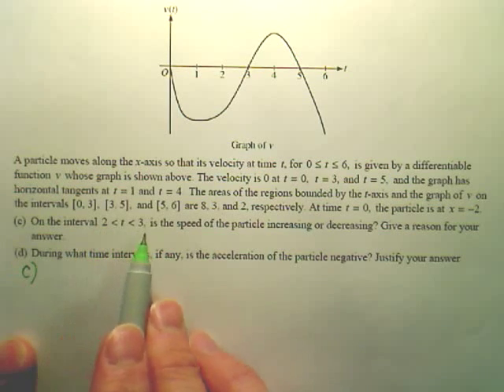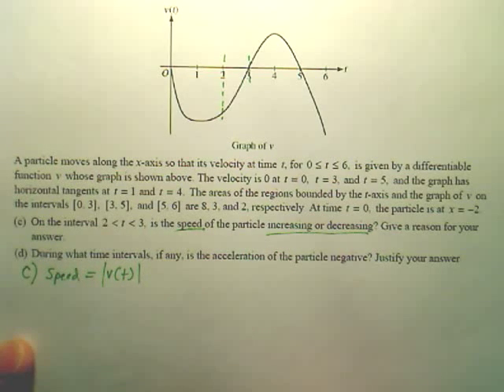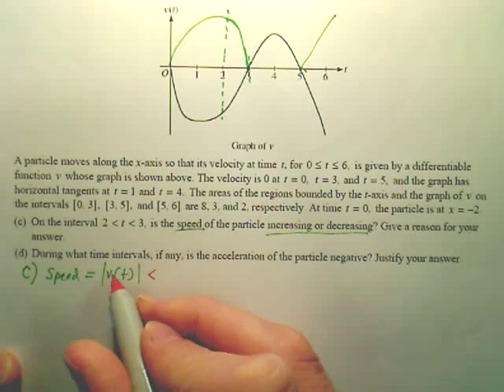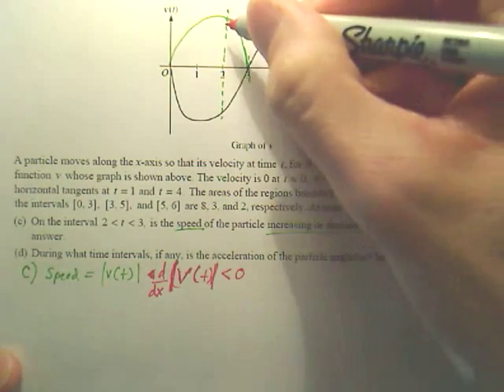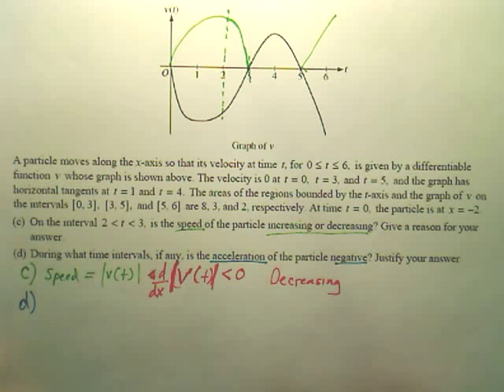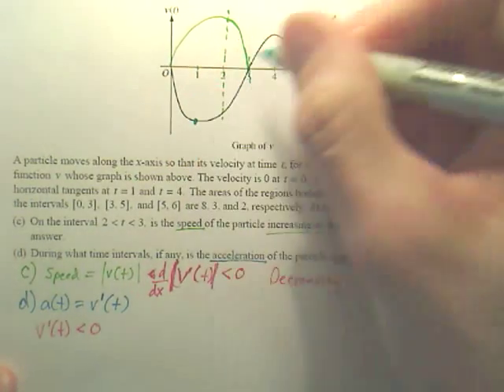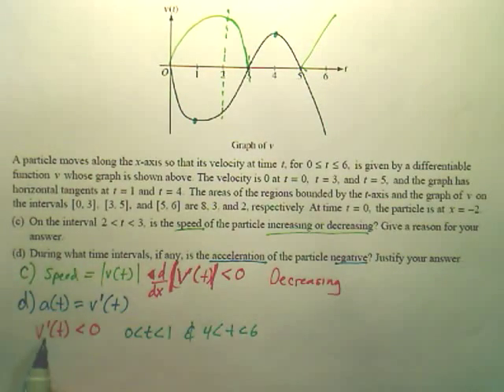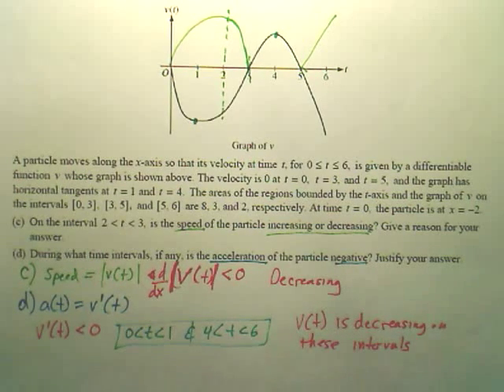AP Calculus AB 2008 Free Response Q4 Problems C and D